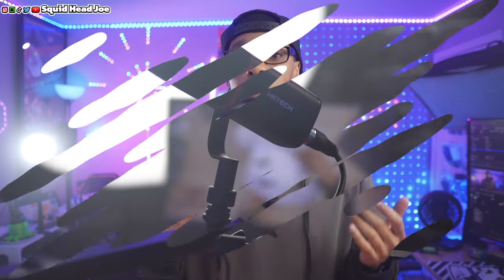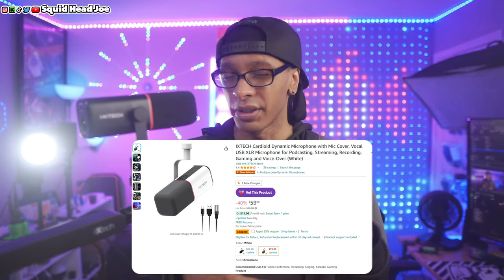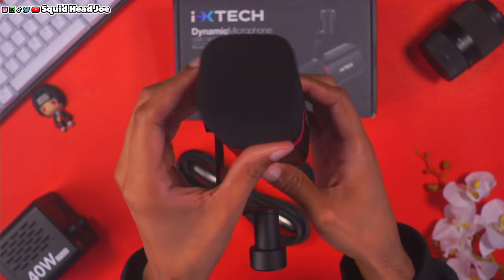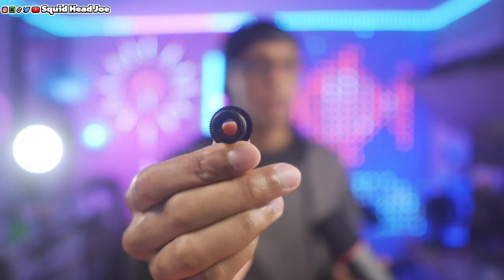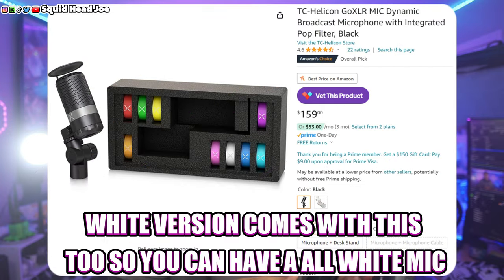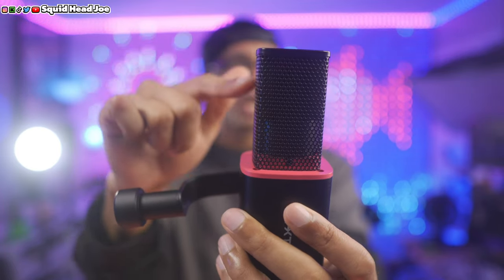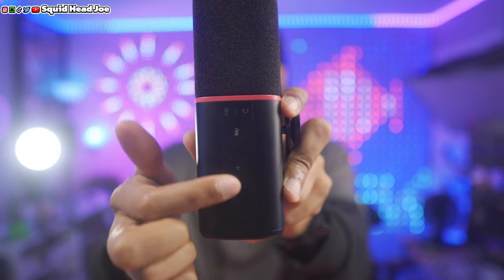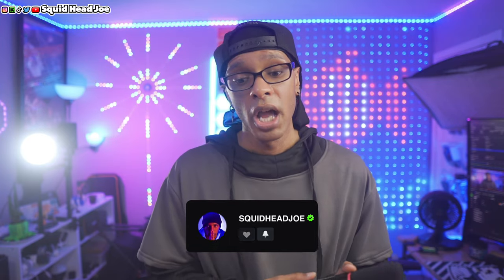You NEED to know about this NEW Budget Microphone | I-xtech IX-MIC01 Microphone Review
Unlock Professional Sound on a Budget! Discover the Game-Changing IX-MIC01 Microphone by I-xtech. In this in-depth review, we reveal why this budget-friendly microphone is a MUST for content creators, streamers, and musicians. Don't miss out on this audio upgrade - Watch Now!